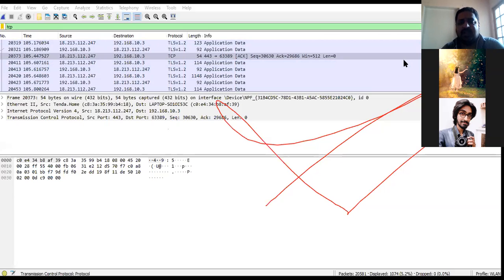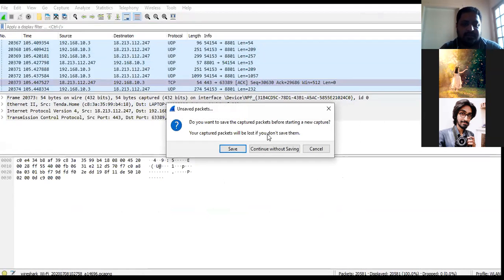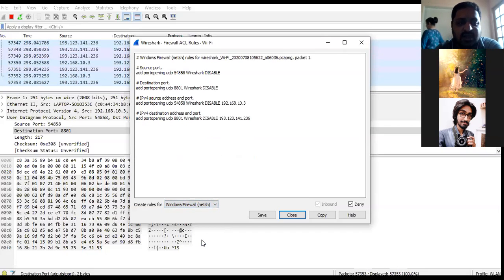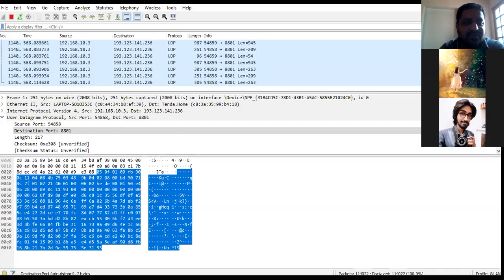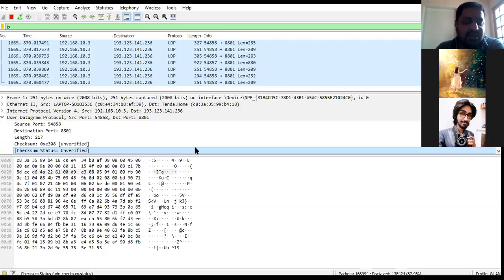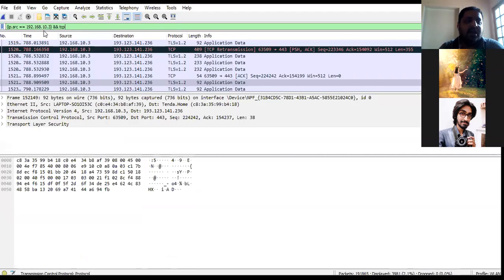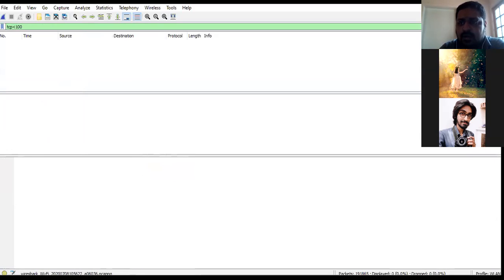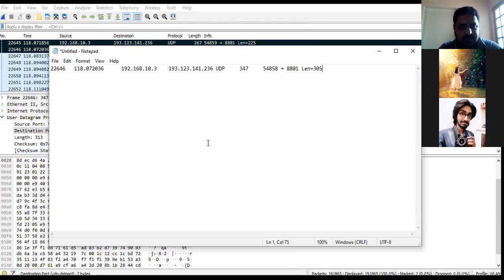Lecture15 Network Security: Network Analysis using Wireshark 3